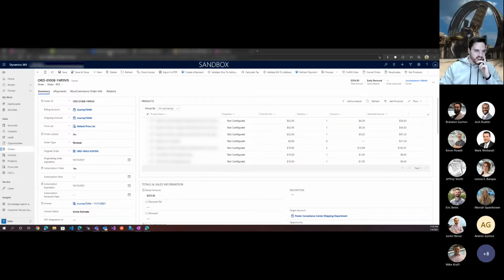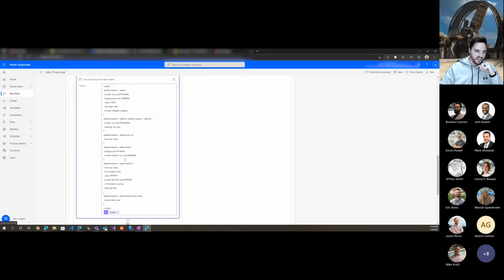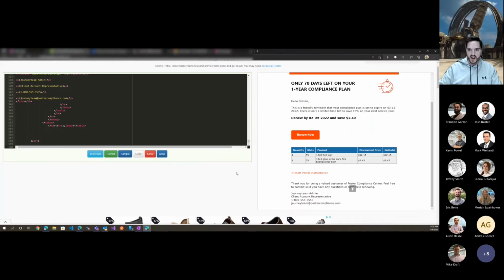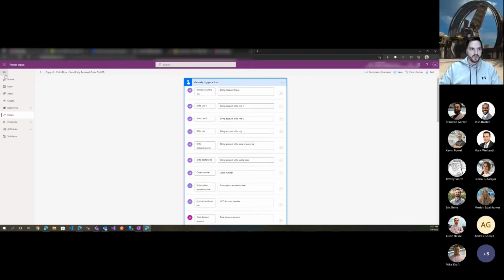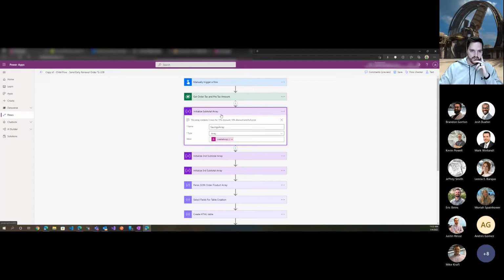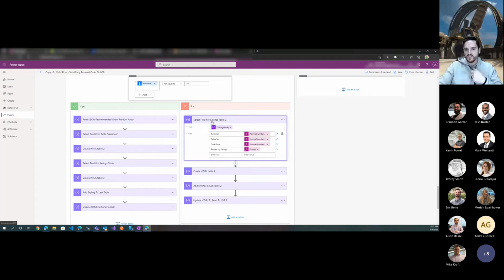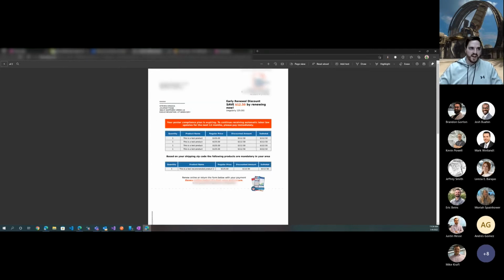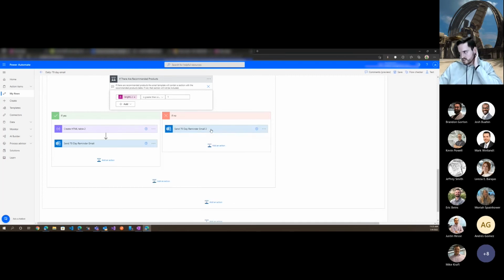Use Power Automate to Send Emails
You can send emails with dynamic content, images and other functionality that’s typical with HTML emails in Power Automate. See a real-life tutorial in the video above.